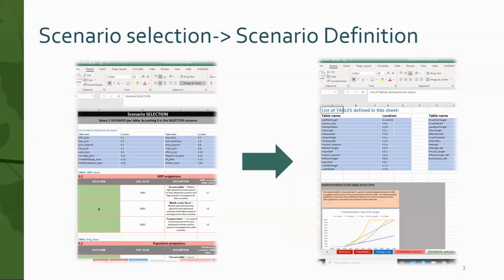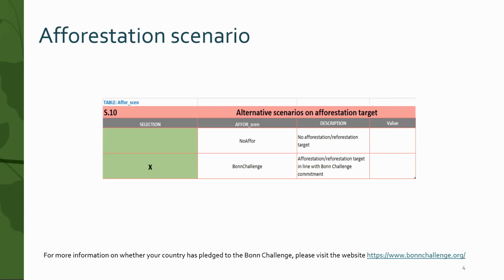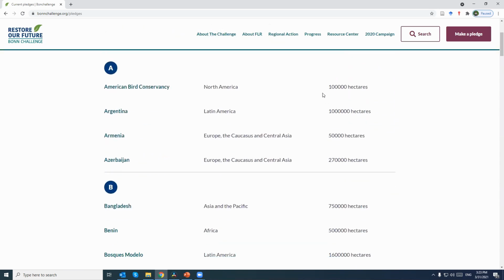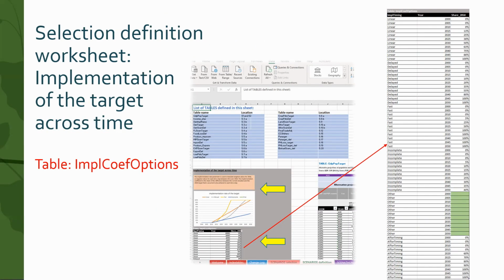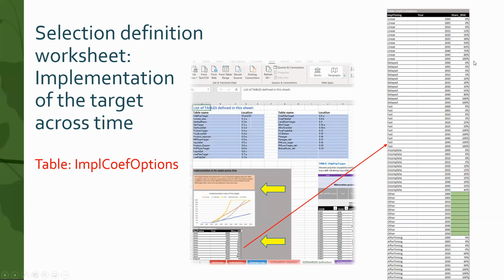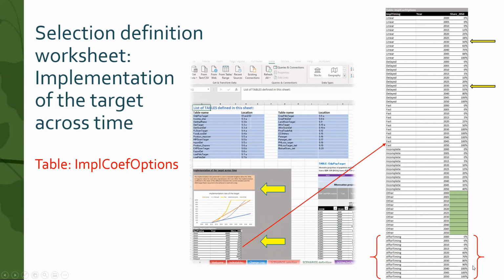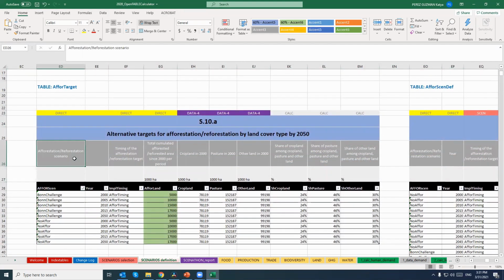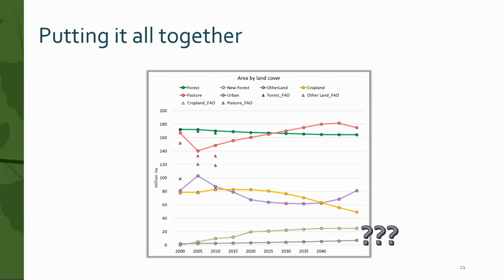2. Scenarios definition in the FABLE Calculator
Welcome to this video on “Scenario Definition” in the FABLE Calculator. Our objective is to help you learn to define your scenarios in more detail by changing specific values of the scenarios and implementation rates.

The Food, Agriculture, Biodiversity, Land-Use, and (bio)Energy (FABLE) Consortium is a collaborative initiative created in 2017. FABLE mobilizes leading knowledge institutions across the globe and supports them to develop decision-support tools and analyses for integrated long-term food and land-use pathways at national and global scales.
FABLE is convened as part of the Food and Land Use Coalition (FOLU). FABLE is coordinated by a Secretariat, composed of the Sustainable Development Solutions Network (SDSN), the International Institute for Applied Systems Analysis (IIASA), and the Alliance of Bioversity International and CIAT and working closely with the Potsdam Institute for Climate Impact Research (PIK).

Content

0:00 - Welcome

0:27 - Scenario Selection vs Scenario Definition

0:58 - Afforestation scenarios as an example

1:36 – What is the Bonn Challenge?

2:19 - How to implement Bonn Challenge in the FABLE Calculator?

2:35 – Implementation rate parameter vs Implementation coefficient

4:49 – How is the Afforestation scenario defined?

6:18 – Putting it all together

6:40 – Links to FABLE Websites (to click on them, also included in the video description)